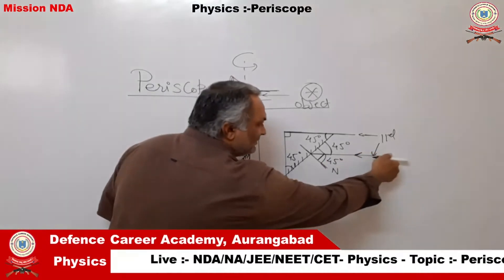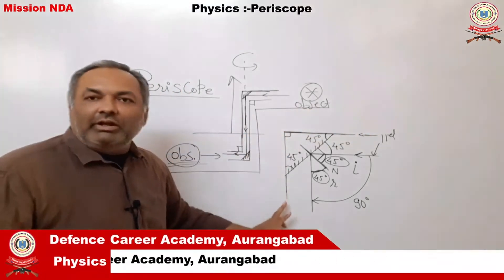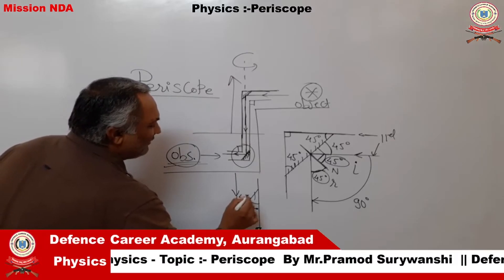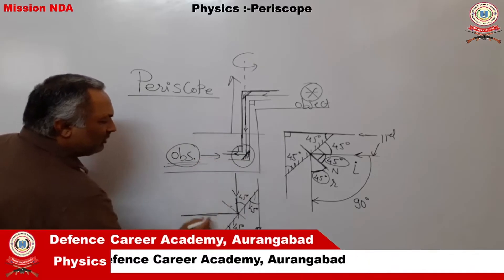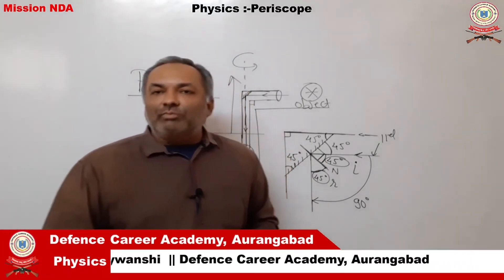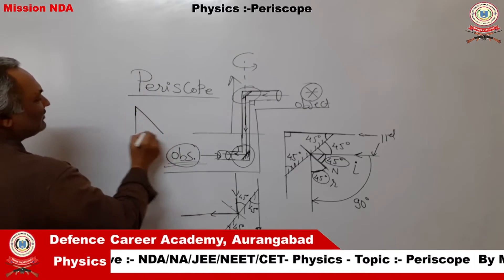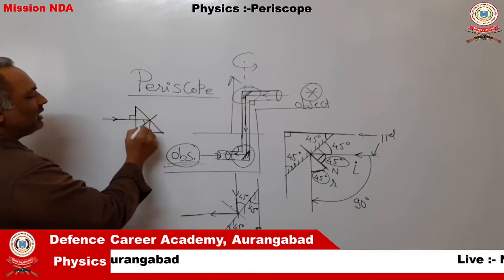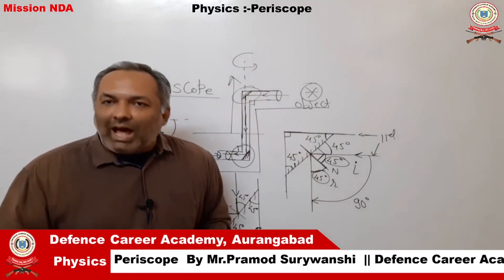NDA/NA/JEE/NEET/CET- Physics - Topic :- - Periscope. By Mr.Pramod Surywanshi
Defence Career Academy, Aurangabad